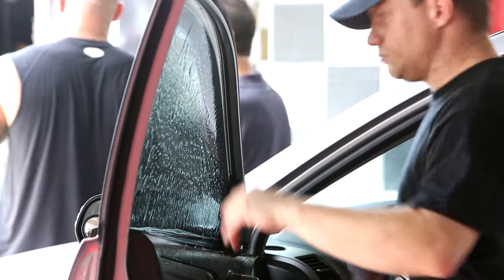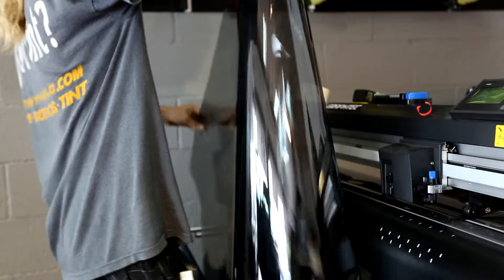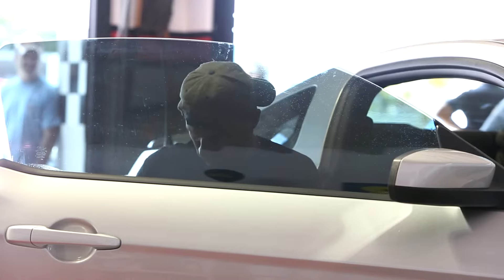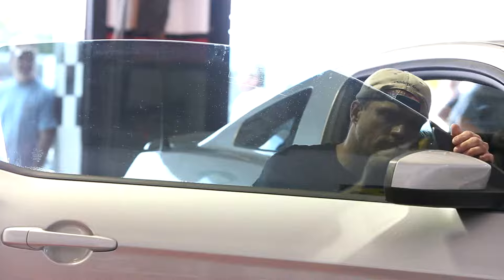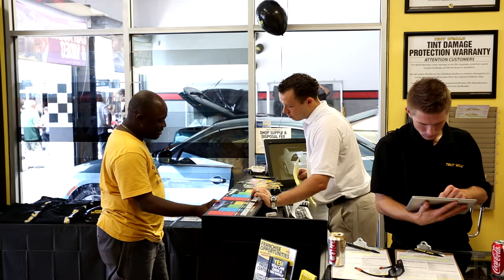Get Your Car Styled at Tint World® East Fort Lauderdale, FL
Danny Shenko talks about his experience owning and operating a Tint World® Franchise in East Fort Lauderdale, FL. Tint World® offers a full variety of products and services, including window tinting, car stereo upgrades, custom wheel and tire packages, mobile electronics, nano ceramic coatings, paint protection films, color-change vinyl wraps & graphics, remote starts and security systems, residential and commercial window film, and much more!

For more information on how to style your ride, find the nearest Tint World® Automotive Styling Center™ by calling or visiting us

Tint World® is the #1 Automotive Styling and Window Tinting Franchise in the world. With locations rapidly expanding throughout the United States, Canada, Saudi Arabia, and the United Arab Emirates, please for more information.